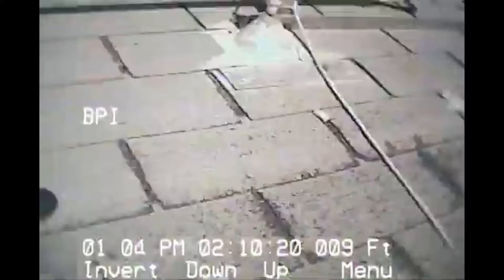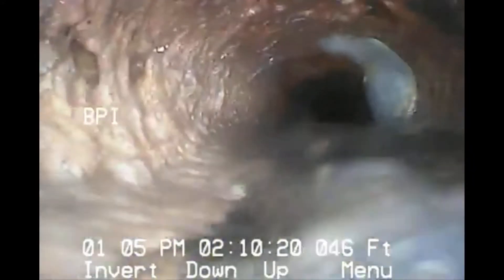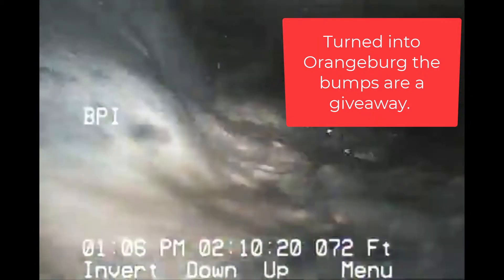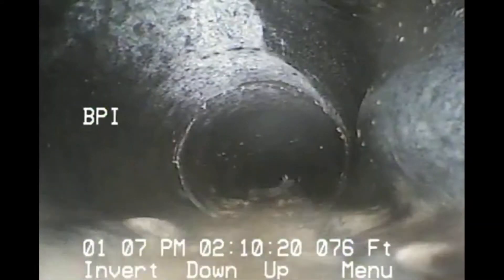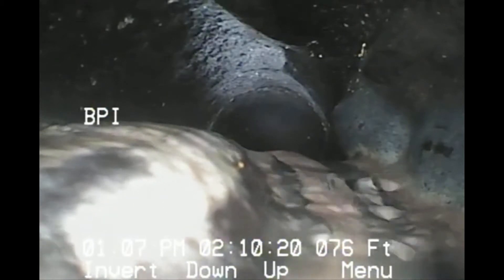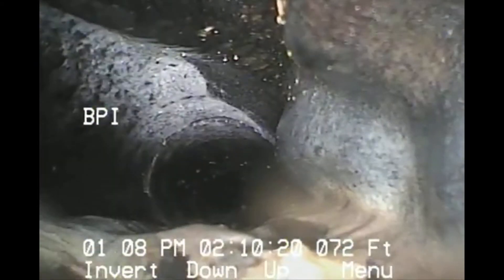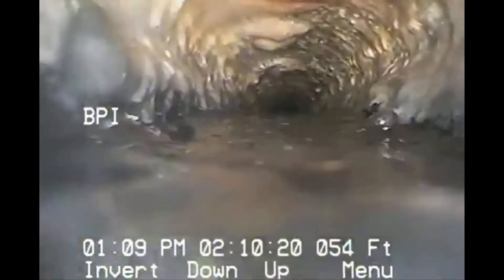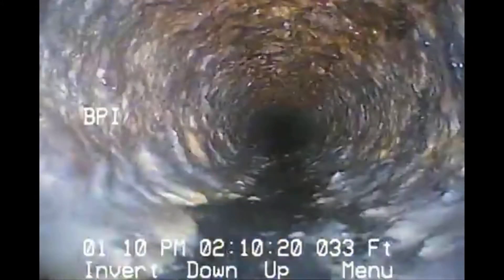Sewer scope Cast Iron and Orangeburg Piping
Using a sewer scope to inspect a pipe in Sun City Arizona.